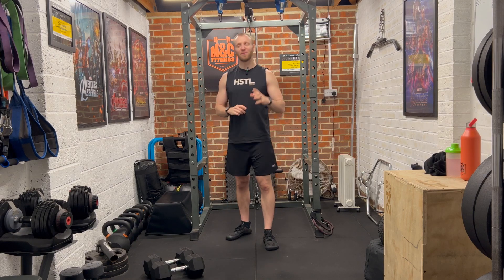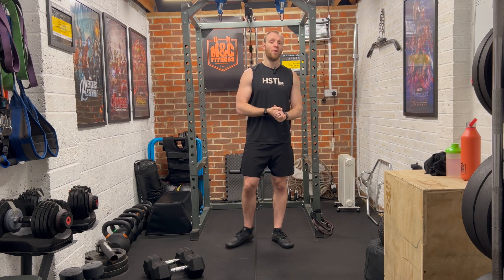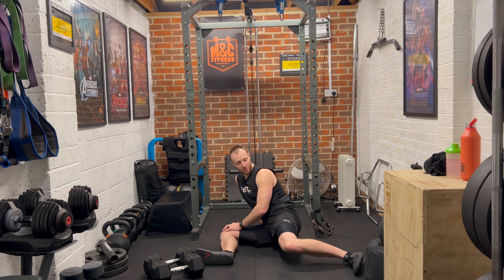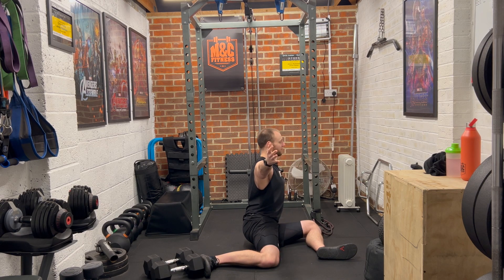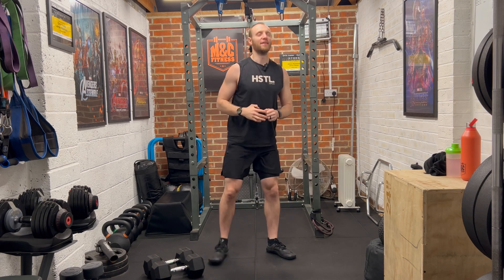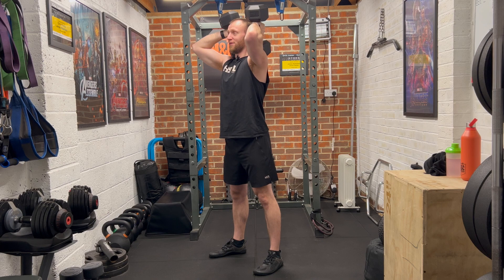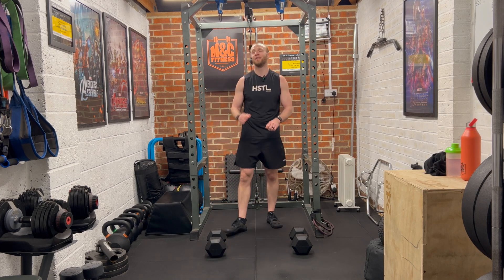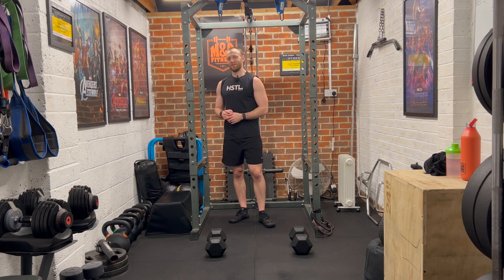Dumbbell Full Body Circuit Workout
Hey fitness people 💪🏻

Here we have a little circuit workout for you. It consists of 5 rounds of 5 exercises and each round you complete 7 reps of each exercise.

The exercises are:
1) Squats
2)Overhead Press
3) RDLs (Romanian Deadlifts)
4) Bent Over Rows
5) Press-ups

The aim is to complete the workout as quick as you can whilst maintaining good form throughout. Take as many rests as you need to.

Have fun and let me know how you get on 😊💪🏻👍🏻